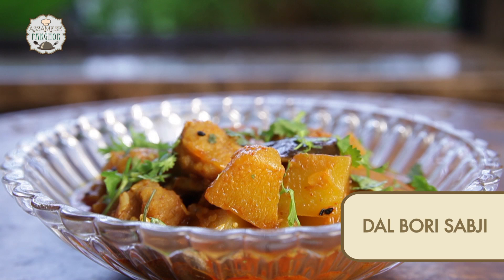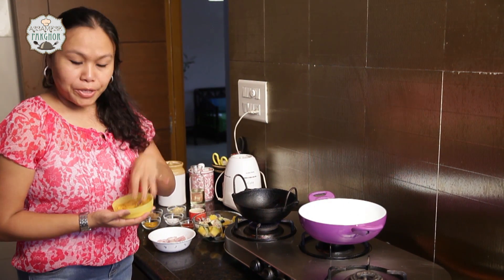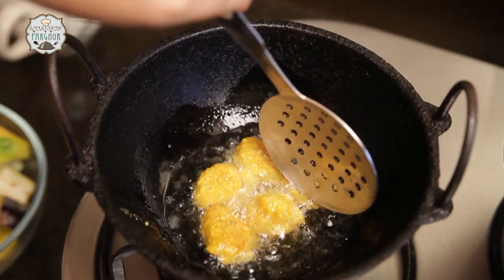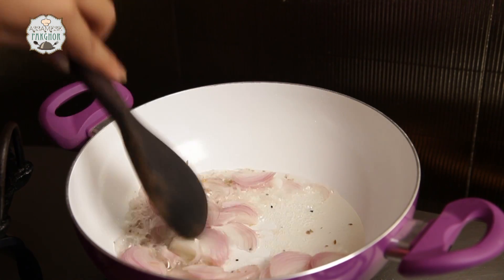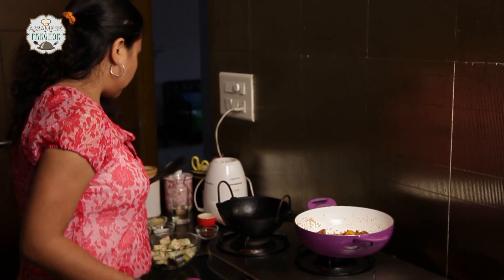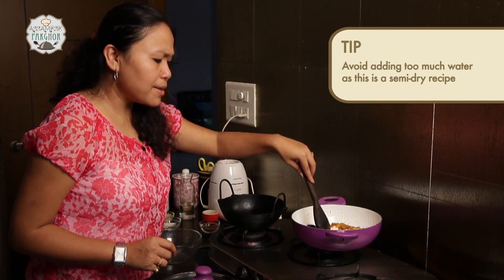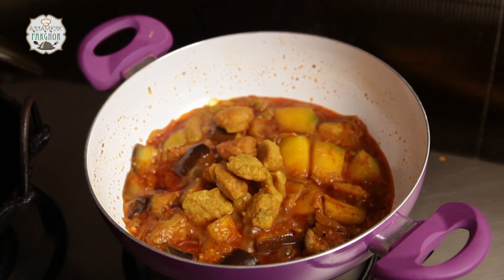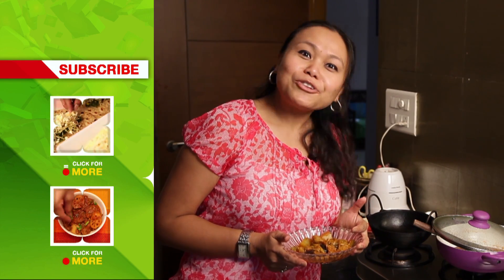Dal Bori Sabji By Gitika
Bored of the conventional vegetarian recipes? Gitika brings to you an interesting preparation with a twist. Only on Assamese Pakghor.

Ingredients:

1) Salt
2) Chilli Powder
3) Jeera (Cumin) Powder
4) Turmeric Powder
5) Garlic Paste
6) Ginger Paste
7) Masoor Dal Paste
8) Chopped Onion
9) Five Spice Mix